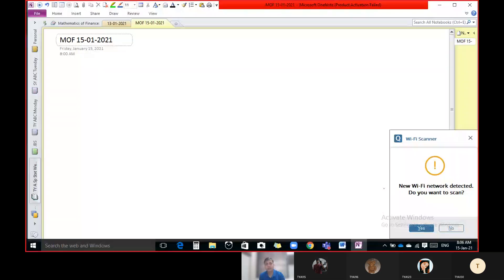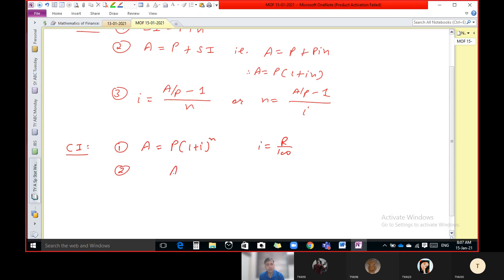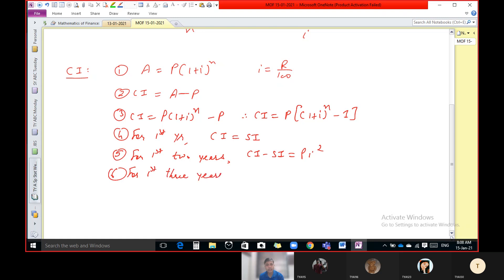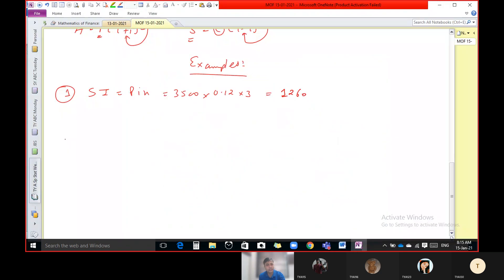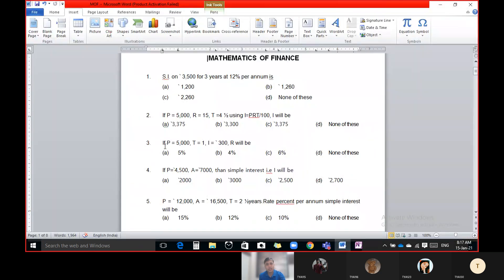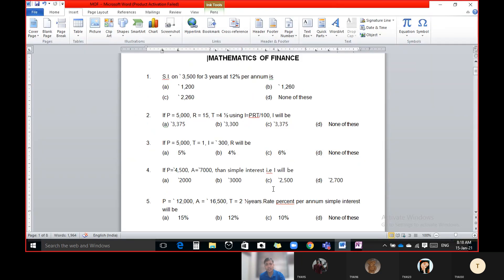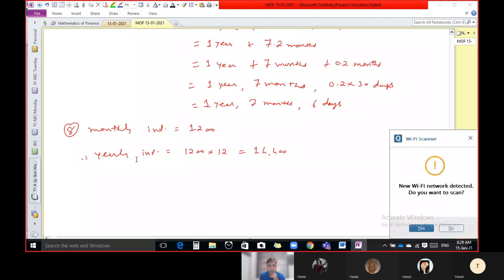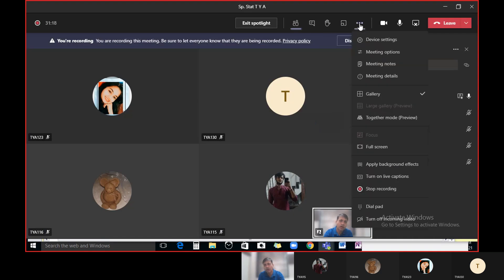Mathematics of Finance TY Sp Stat 15 01 2021